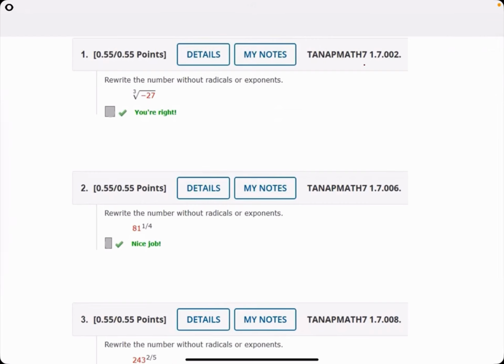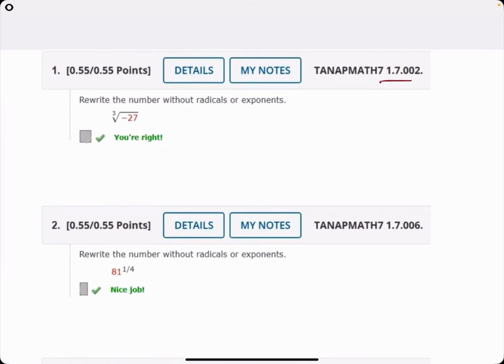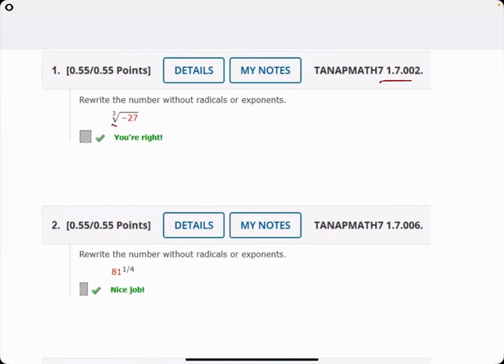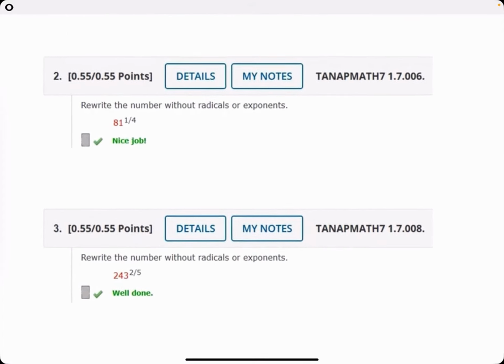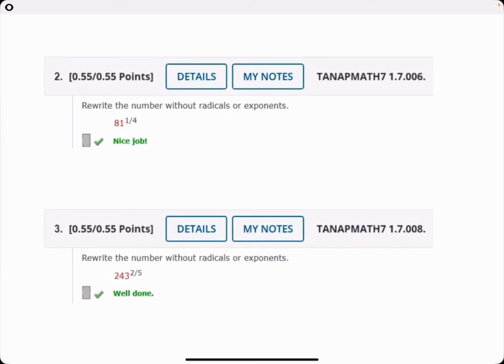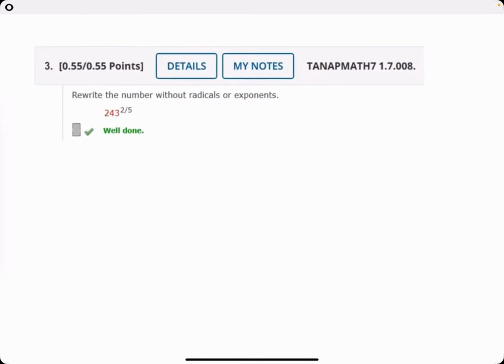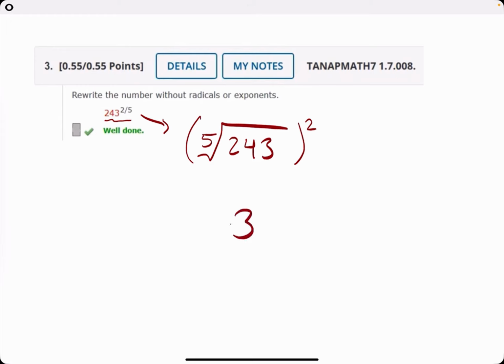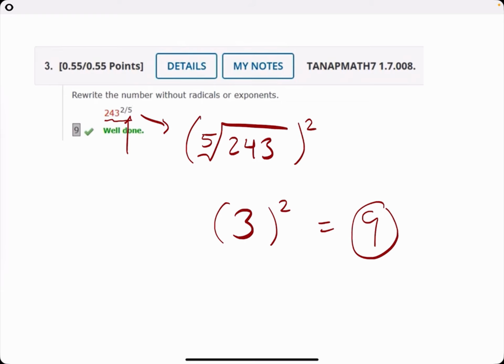1524 Homework 1.7 - Rational Exponents and Radicals